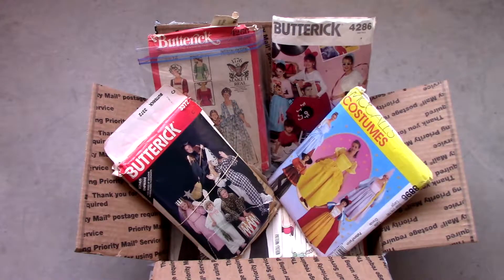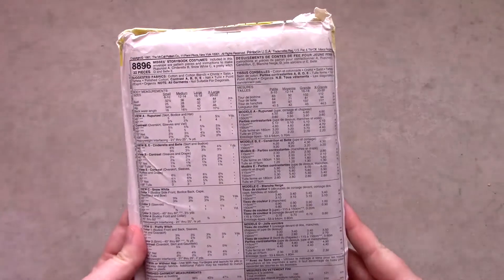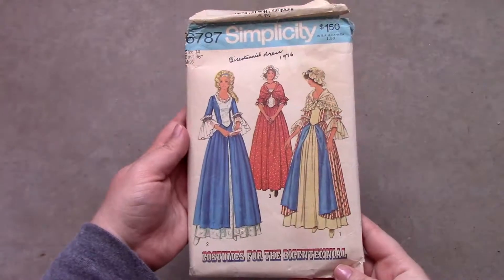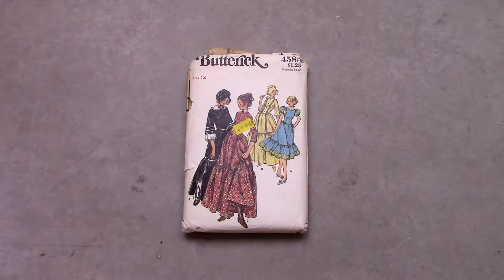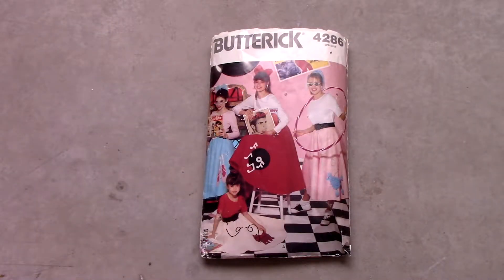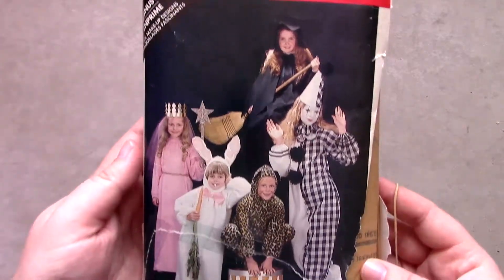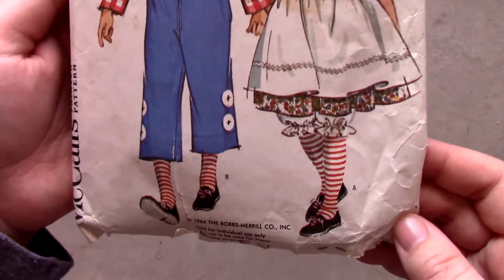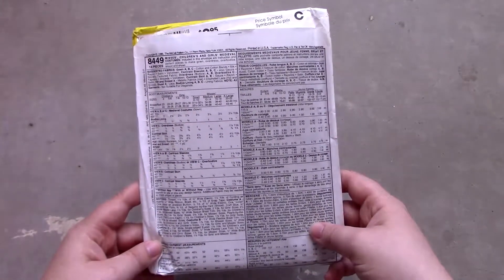Vintage Costume Home Sewing Pattern Haul 2018- McCall's, Butterick, & Simplicity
Hi everyone! Today's video is sewing pattern haul, but since Halloween is next week, the haul is all about vintage costume patterns I've collected since this year. Most of the patterns I talked about in this haul are from the 1990's, but there are a few that are earlier than that. I hope you enjoy the video!